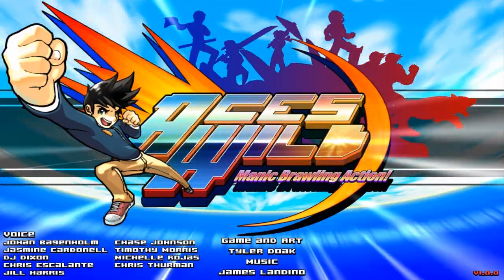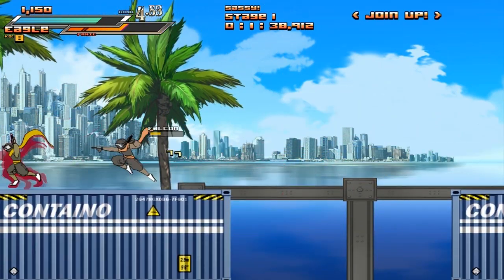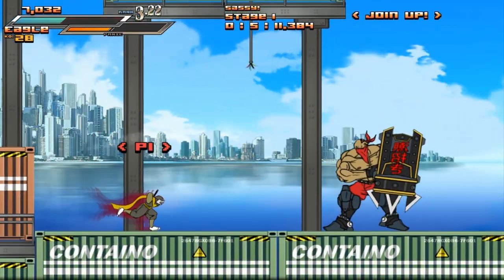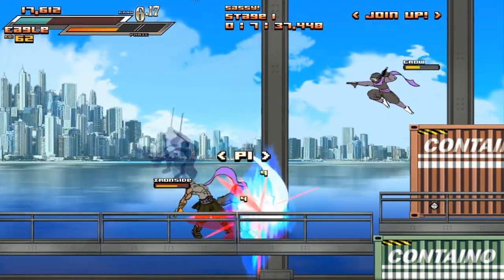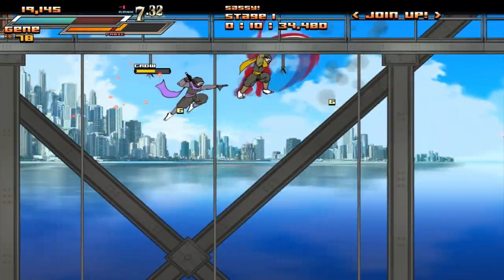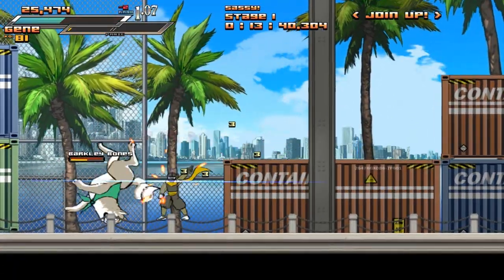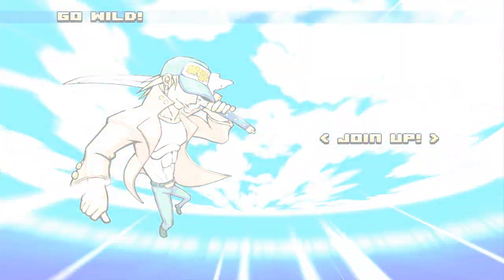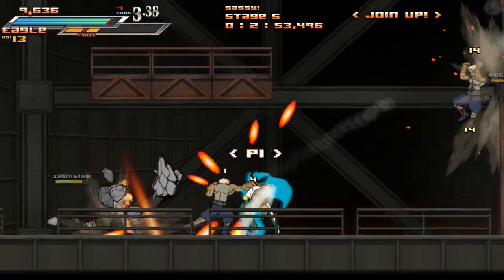Indie Impressions - Aces Wild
Aces Wild: Manic Brawling Action by Culture Attack Studio is a super fast and way over-the-top action/brawler whose goal is to test the reactions of the player and execute some awesome ninja style fight sequences. Featuring great art, music and plenty of fast paced gameplay (with three playable characters) there's plenty to see and do in Aces Wild and after spending some time with it it's almost criminal that this game isn't getting more press! Go check it out at the link below and if you like it, tell a friend, would ya?